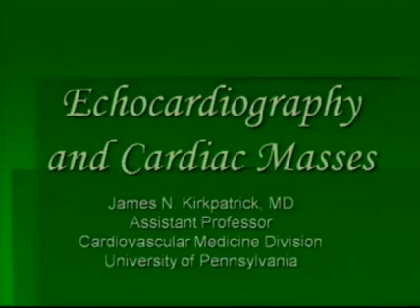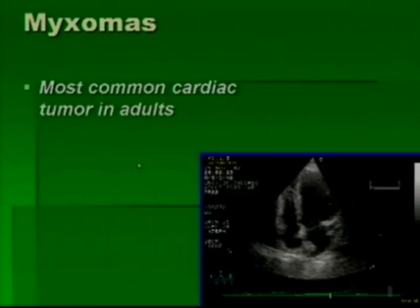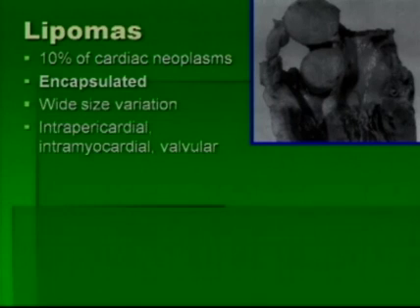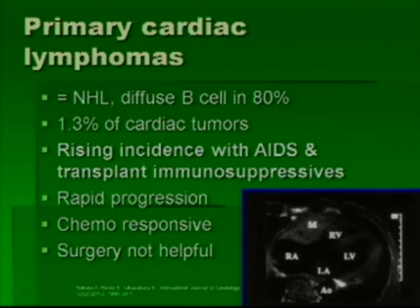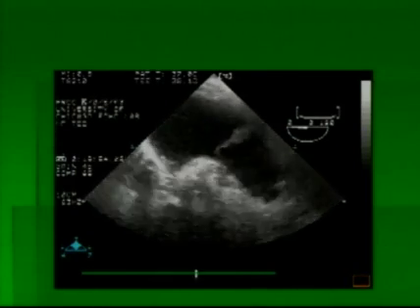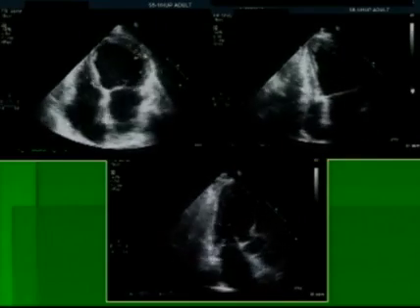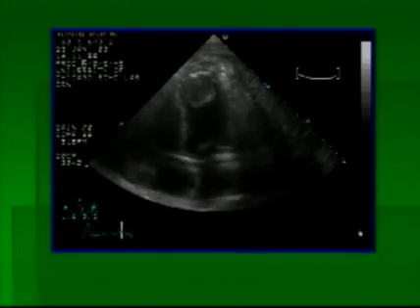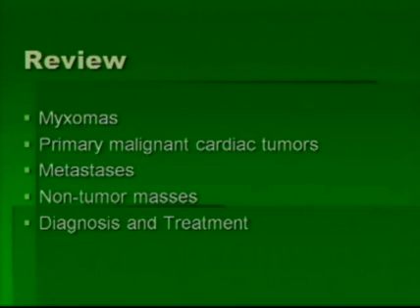Echocardiography and Cardiac Masses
Echocardiography ,Cardiac Masses